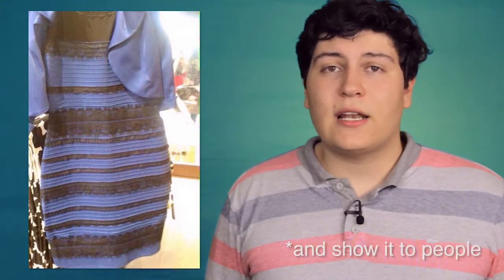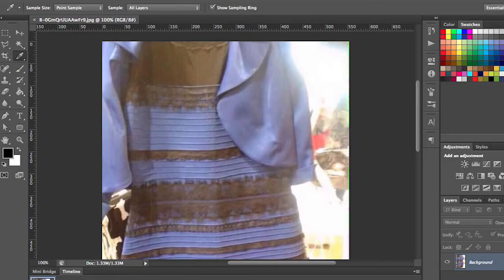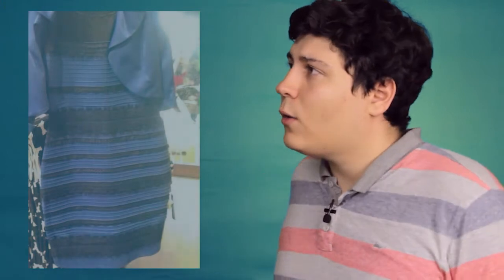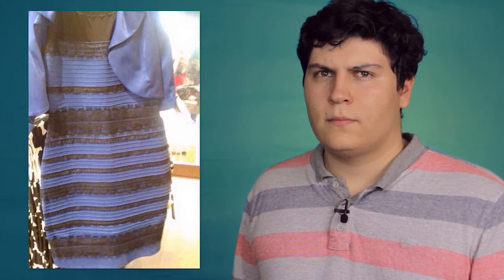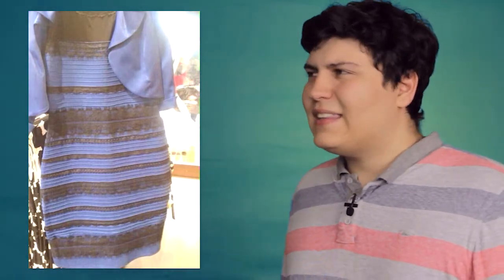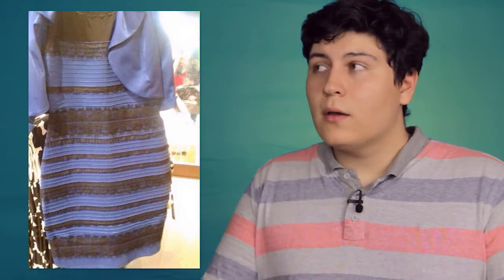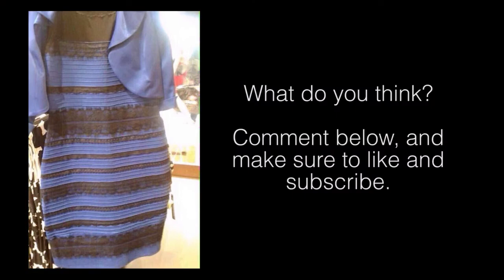What Colour Is This Dress?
With thanks to the wonderful people of /r/askscience, without which I would have never been able to piece together this explanation. I don't agree with all of you, but a lot of you made good points.

Here's a fantastic image illustrating the illusion Thanks to /u/LuminosityXVII

Yes, the dress is blue. This is it on amazon It's also available in white and black, but no gold and white version exists.

Do you think I should make more of this sort of thing? I plan to do more on this channel, so if you'd like to see anything in particular, let me know.